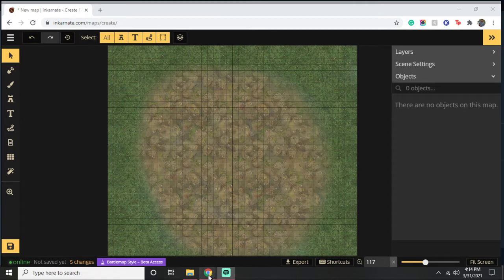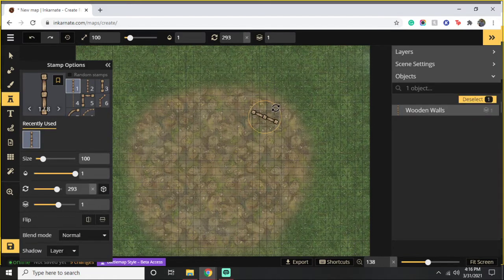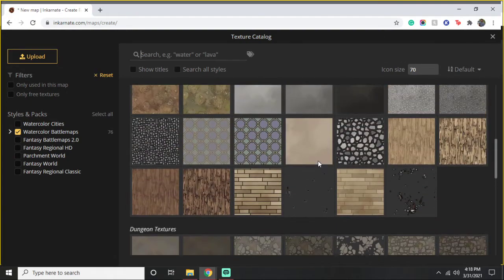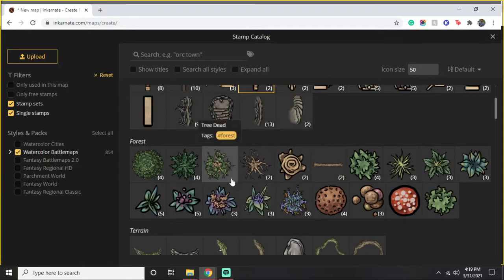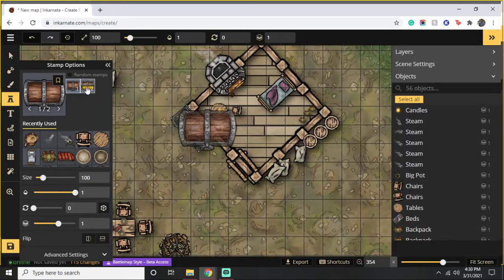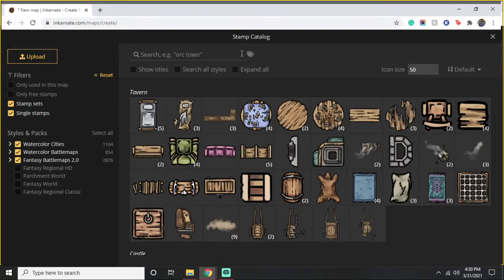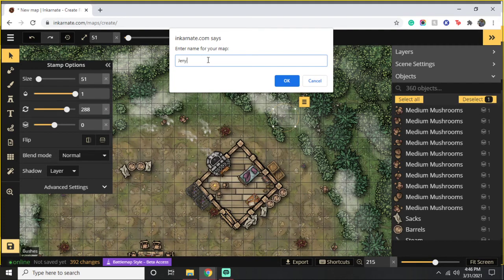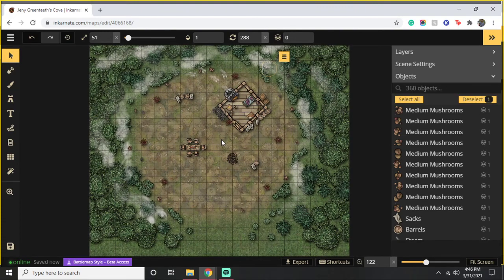Using InKarnate to Create a Small Hag Cove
I created this map to be used as Jeny Greenteeth's Hovel in the adventure, Tales Trees Tell. This map could be used in various ways, such as a small campsite in the woods, bandit camp, etc.

Let me know what else it's missing in the comments!